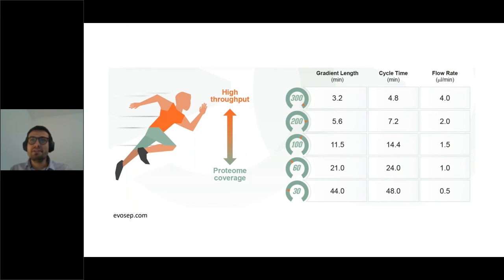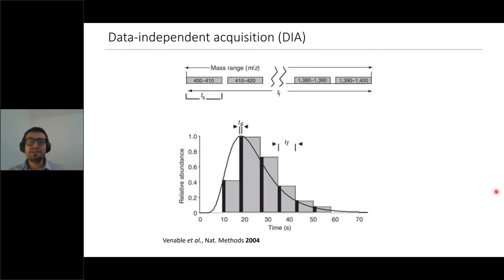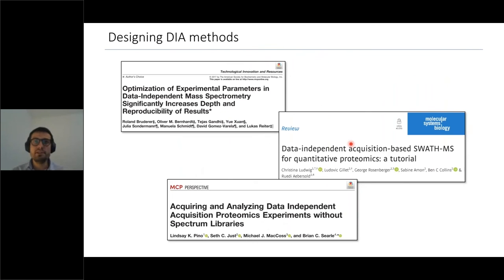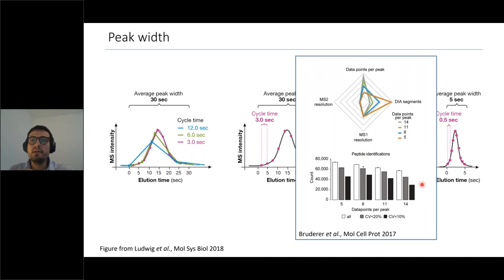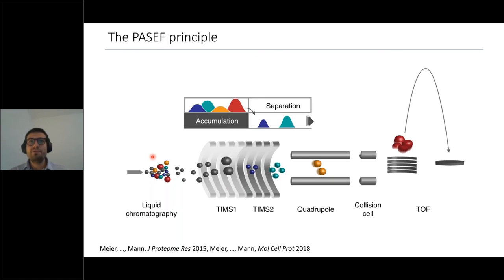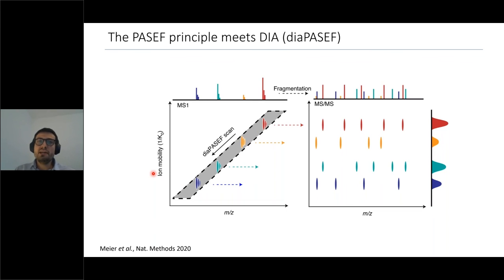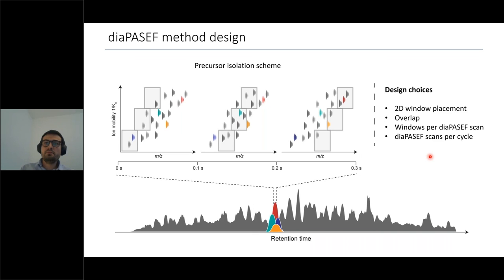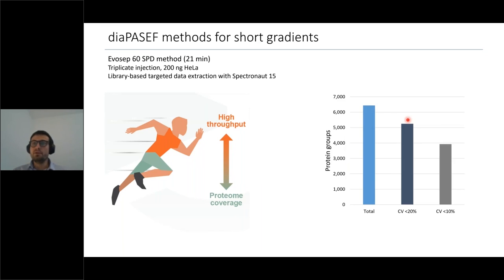Evosep user talk - Florian Meier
A PRACTICAL GUIDE TO HIGH-THROUGHPUT DATA-INDEPENDENT ACQUISITION